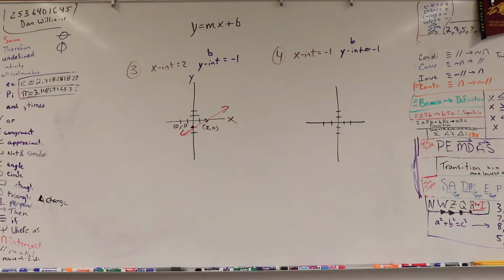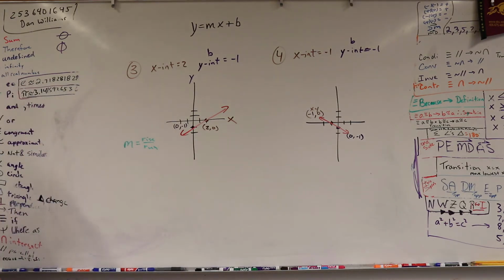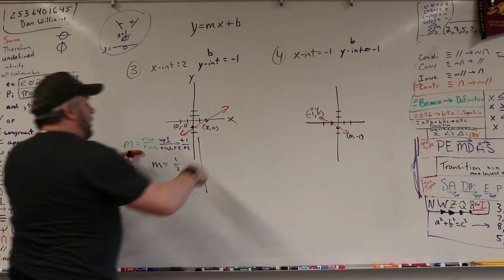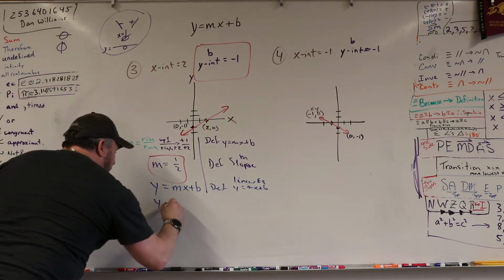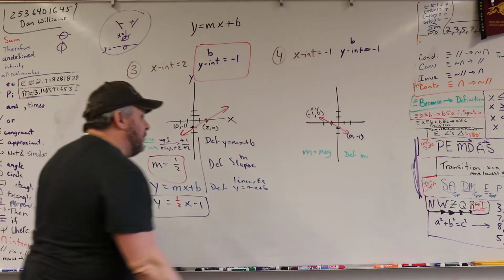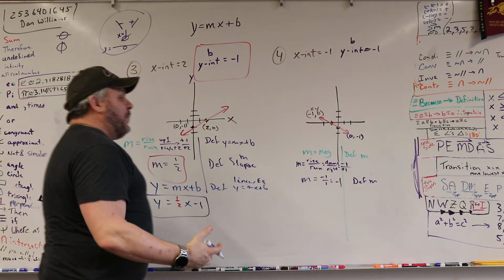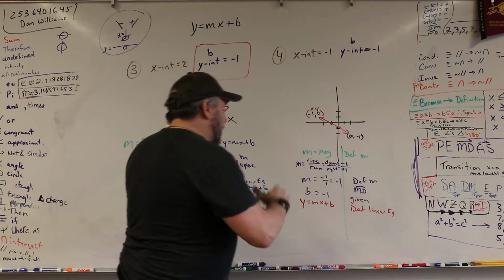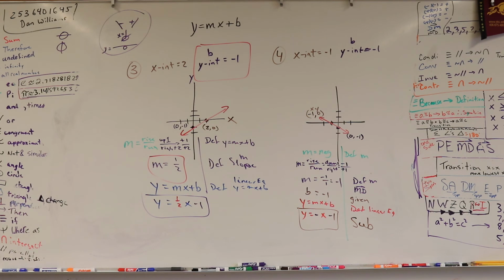MTS ALG CH4 Q3 4 SLOPES Y=MX+B